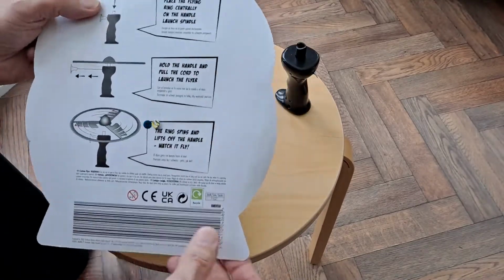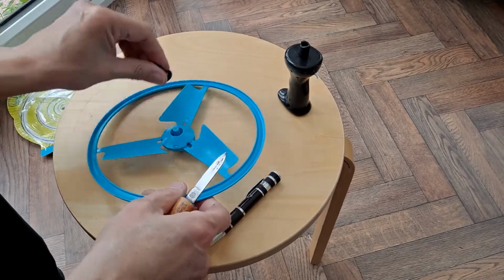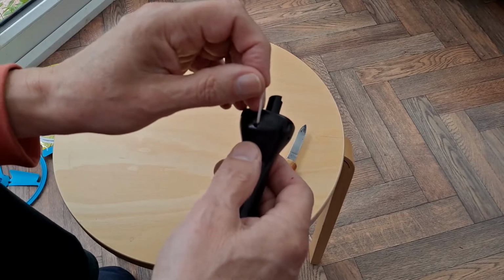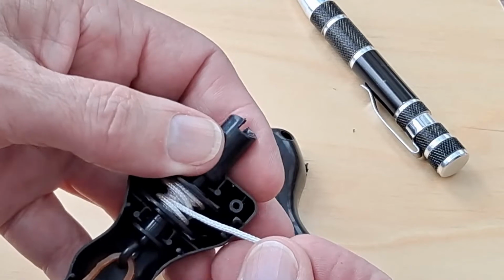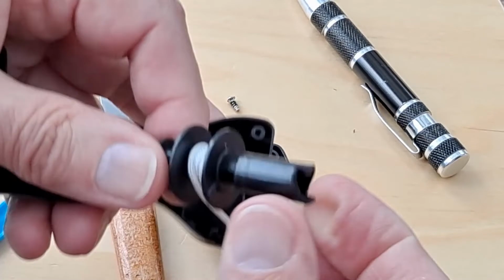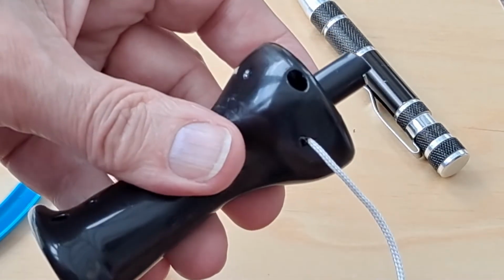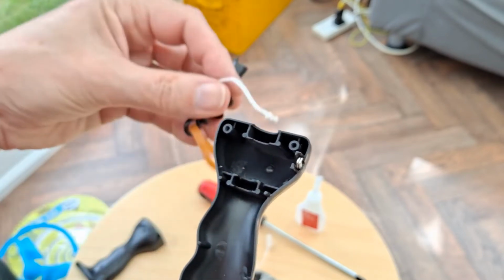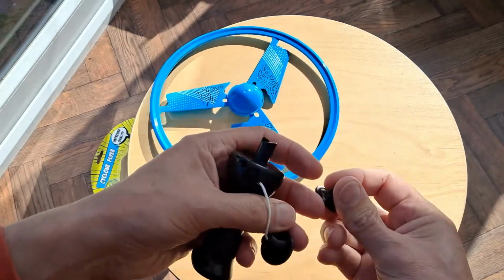Fixing the Poundland Cyclone Flyer 20220531